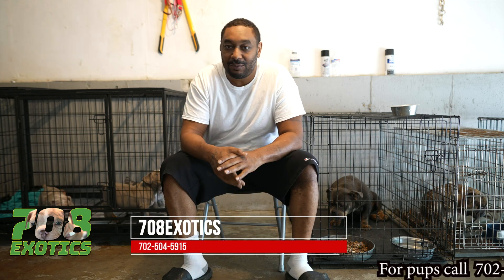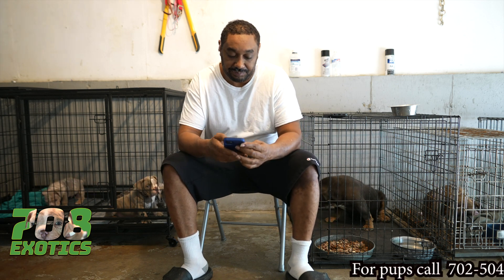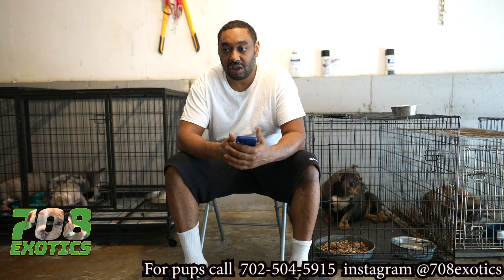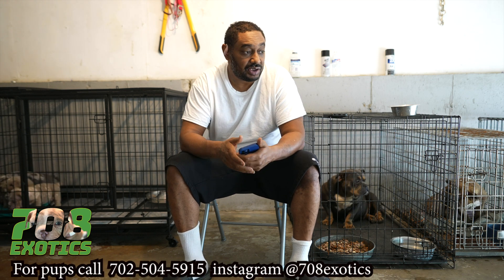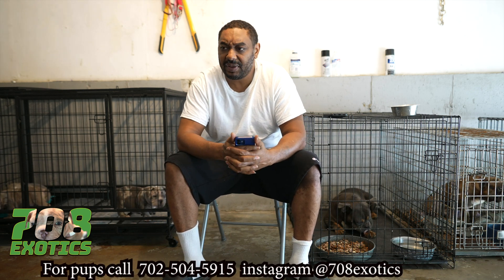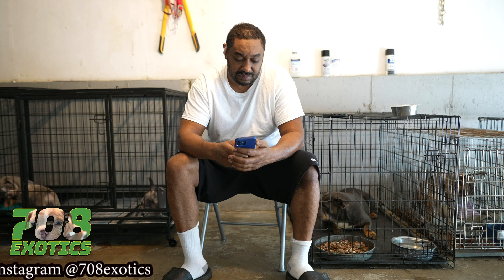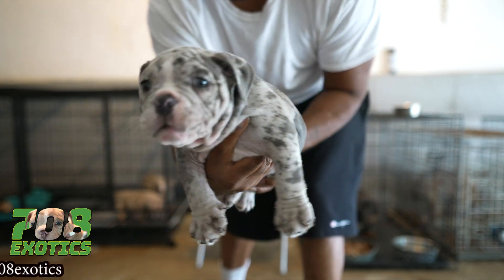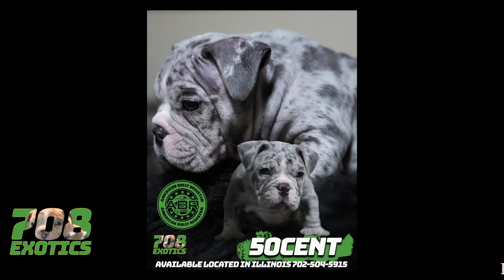when bullies dont look like the Blood its off of dont let the breeder over charge you